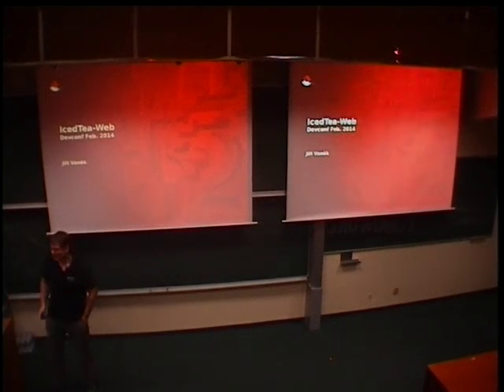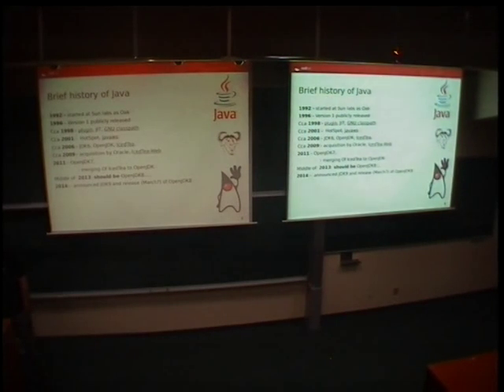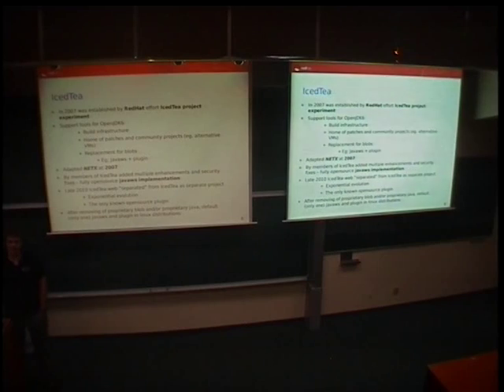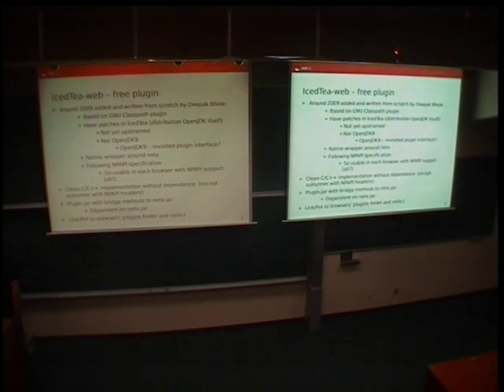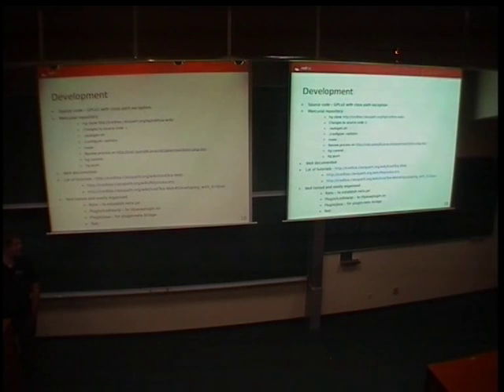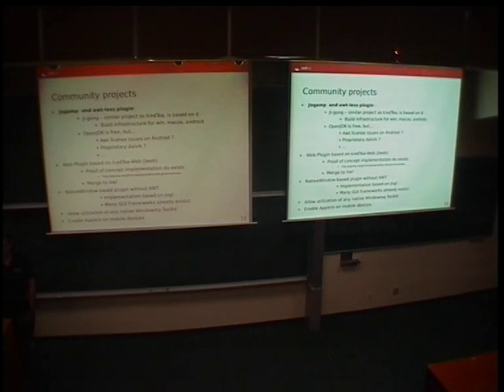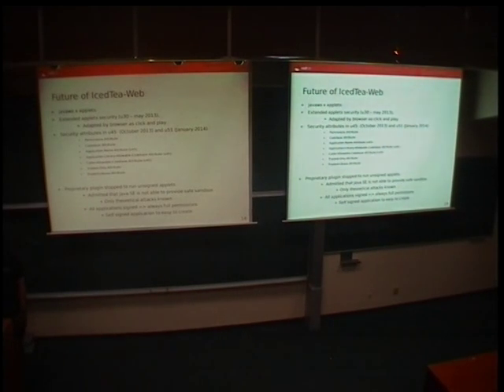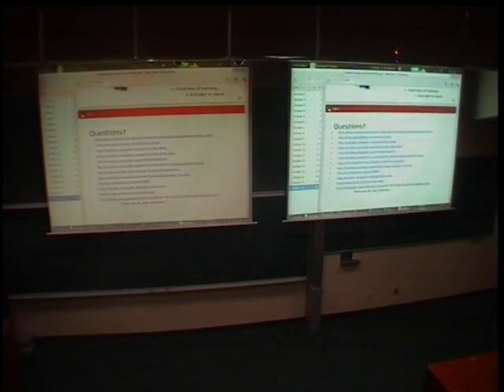Jiri Vanek - IcedTea-Web